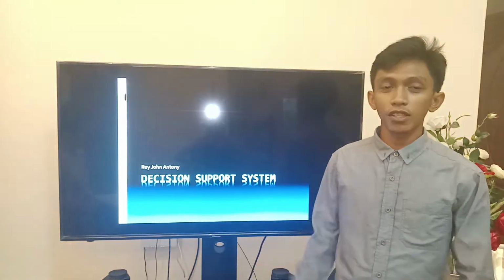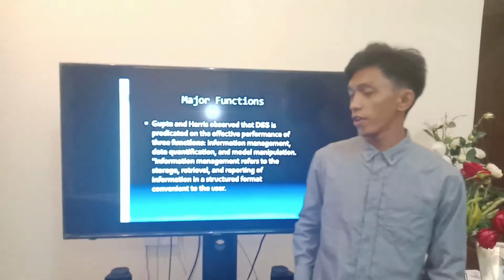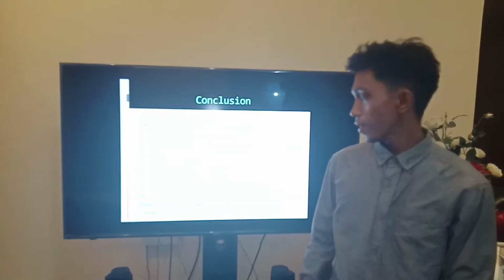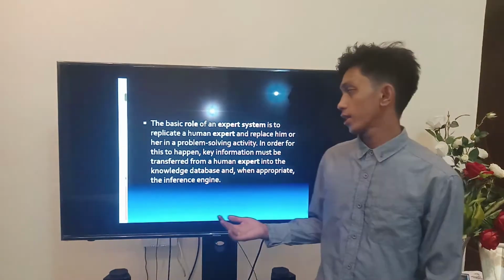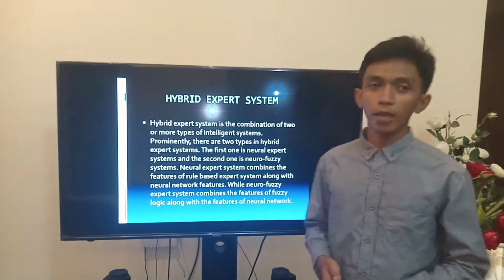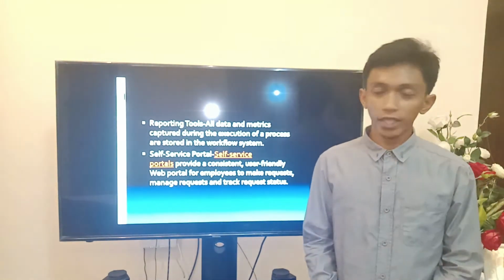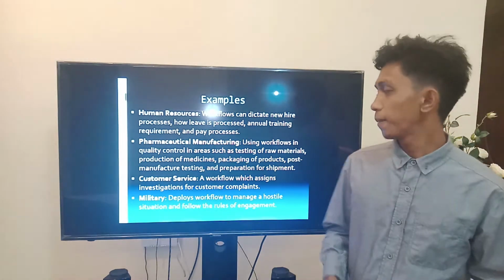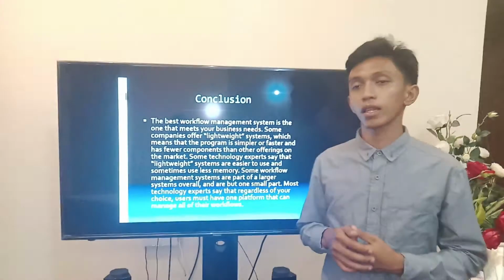Rey John A. Antony